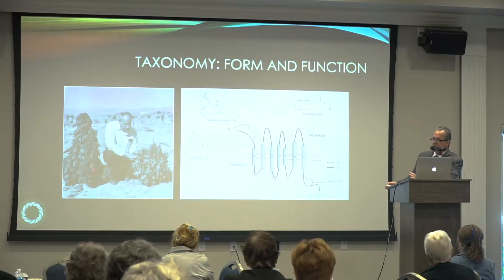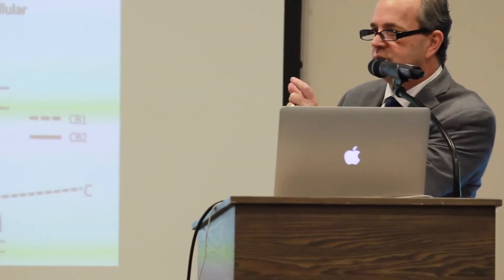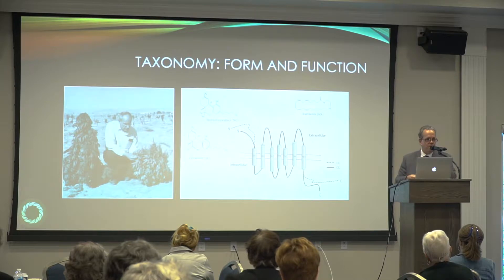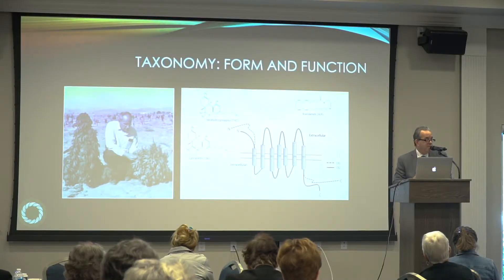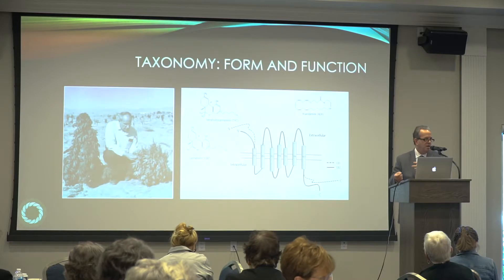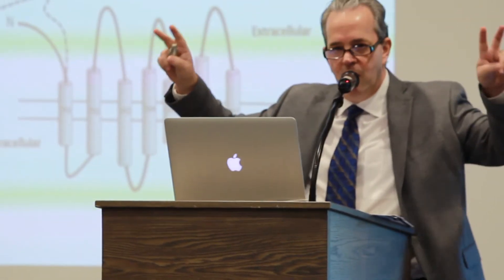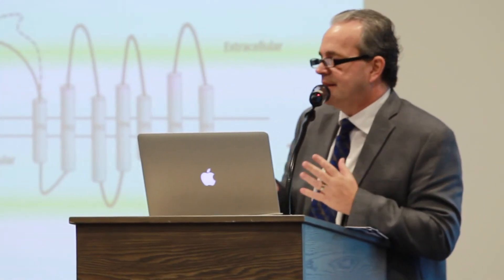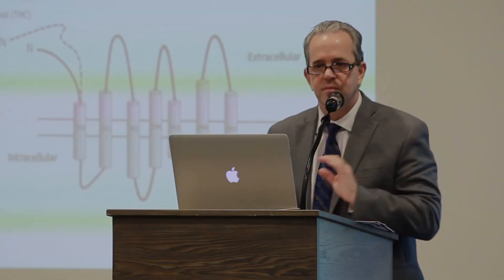Types of Cannabis Plants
Dr. Stein describes the difference between narrow leaf and broad leaf cannabis plants.